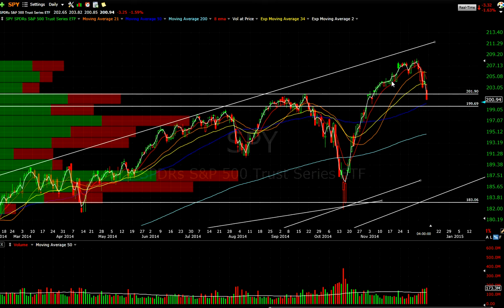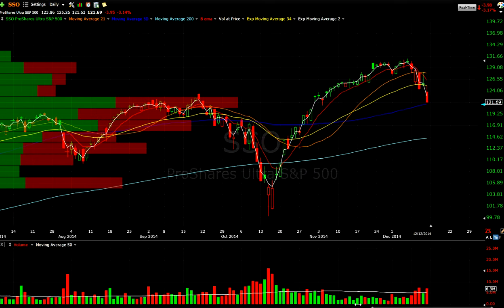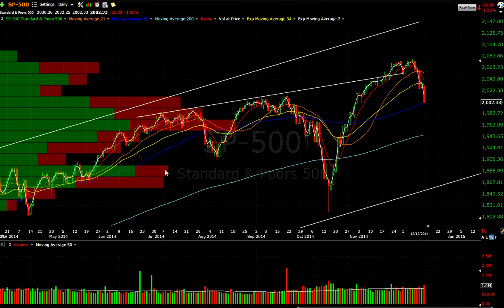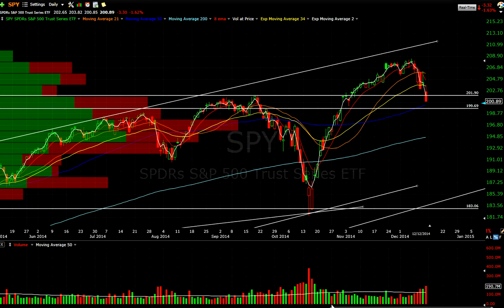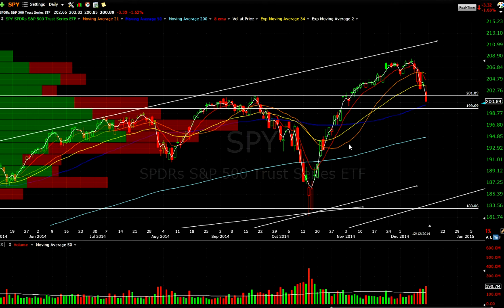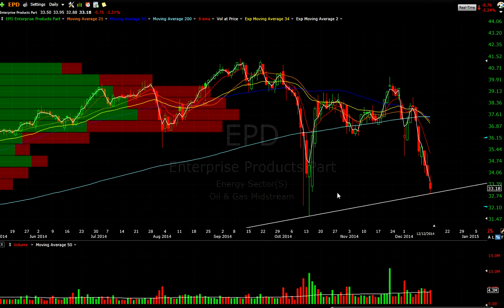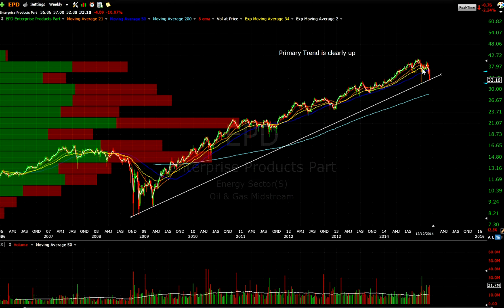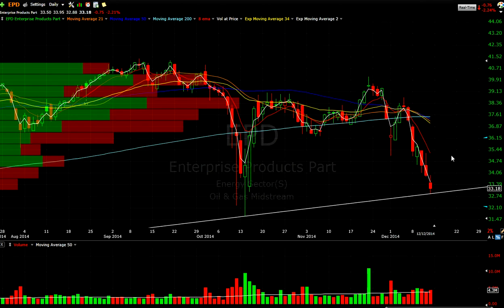Video & Special Request SSO 12 12 2014 1 28 54 PM